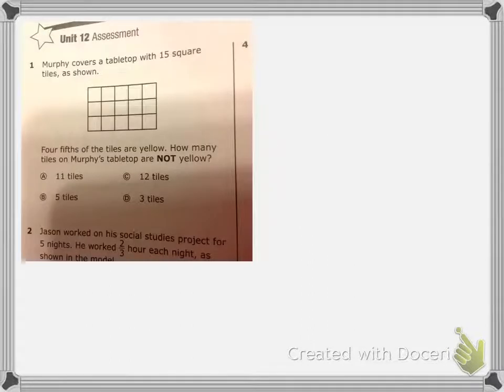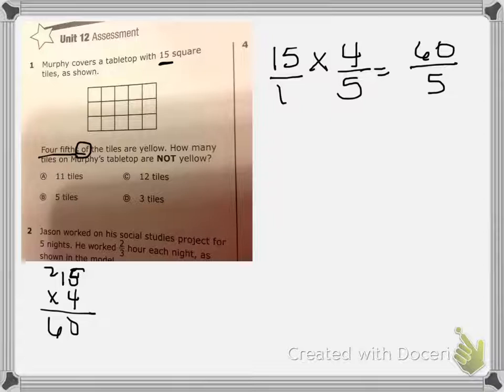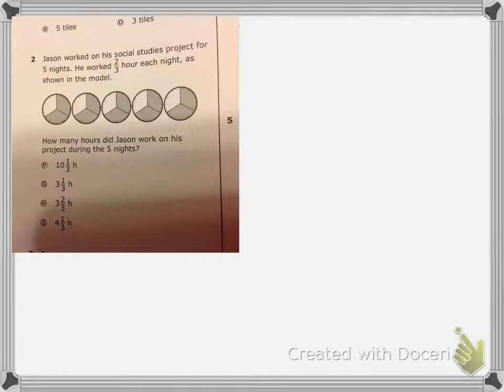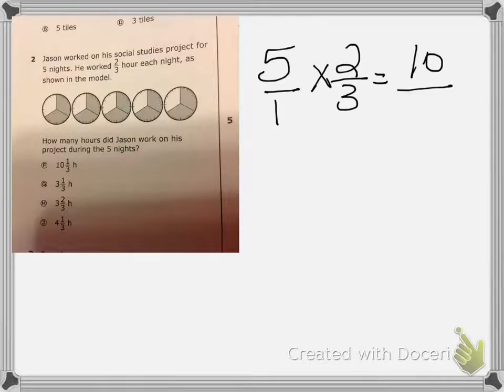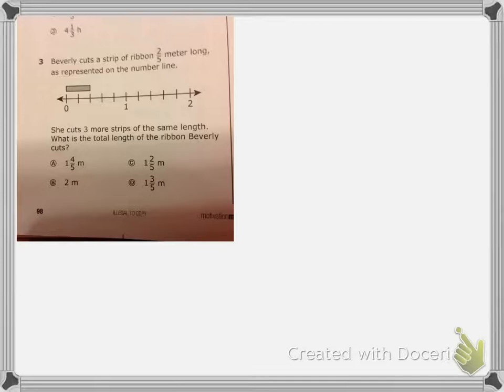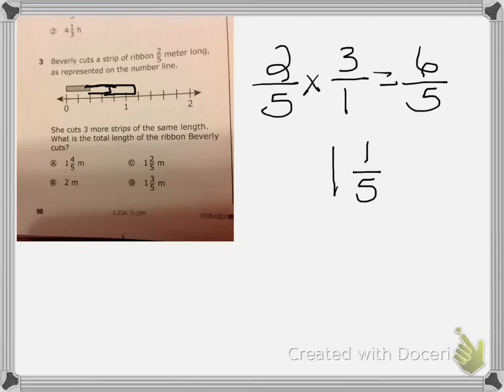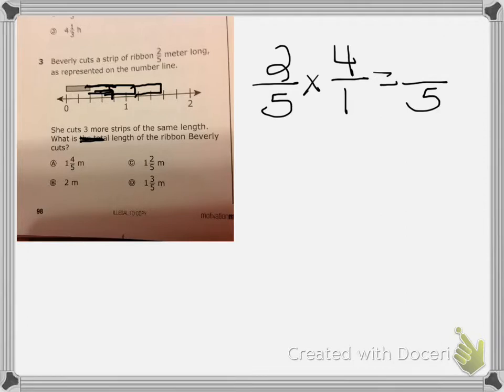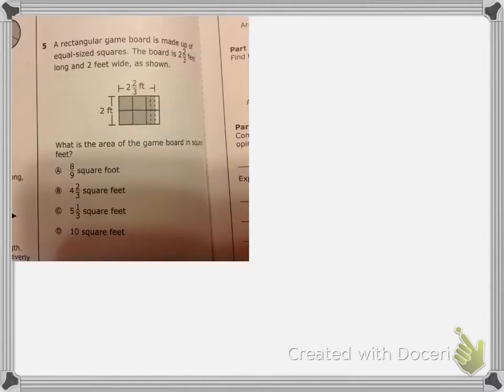5th Tuesday 1-14